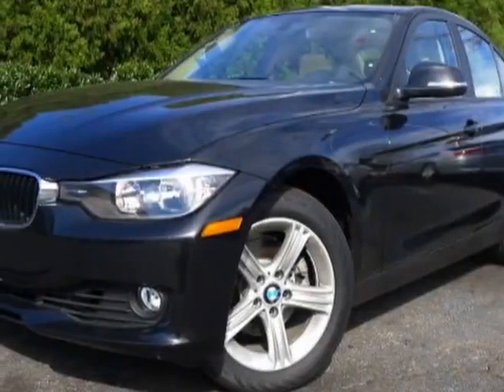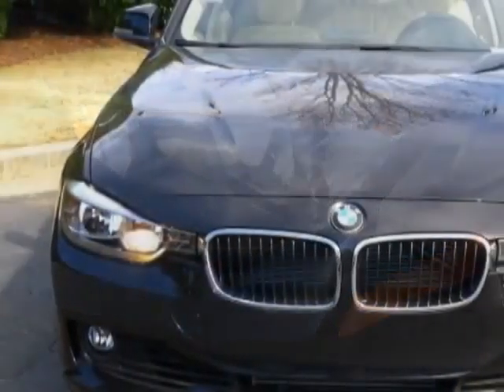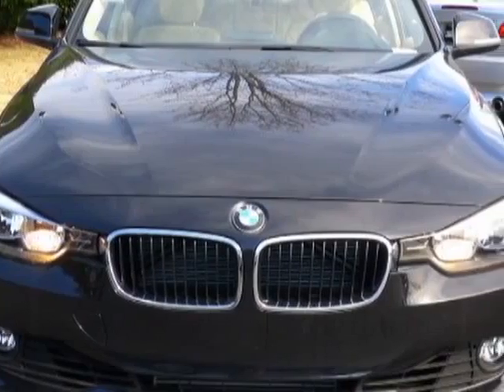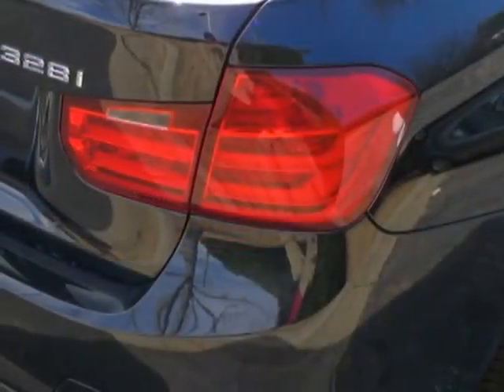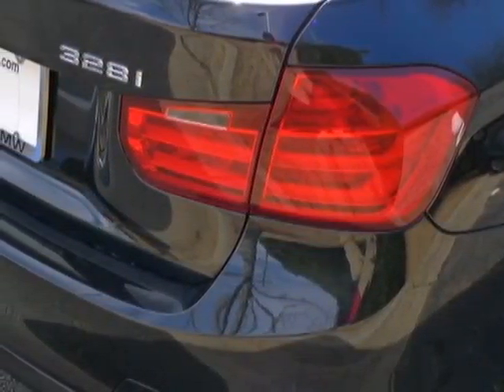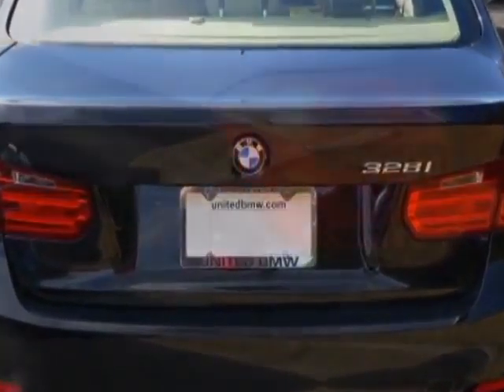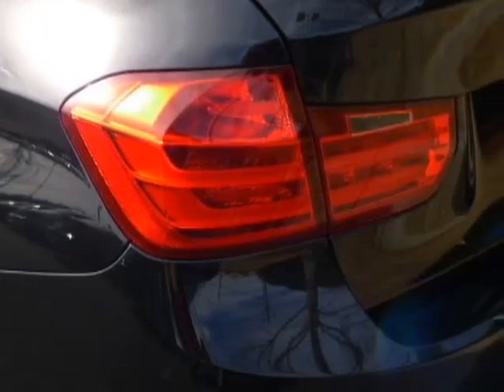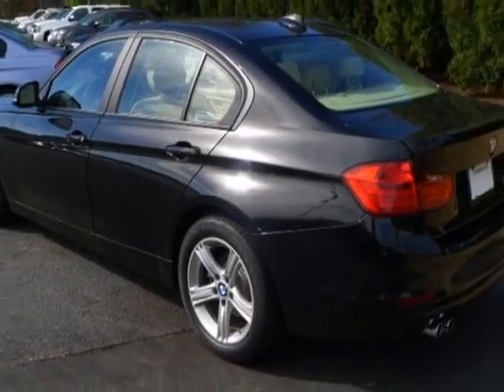2013 BMW 3 series 4dr Sdn 328i RWD Sedan - Roswell, GA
United BMW Roswell, Roswell, GA - BMW 3 series 13 BMW 328I 4DR SDN 328I RWD